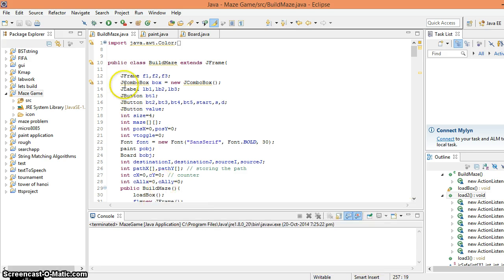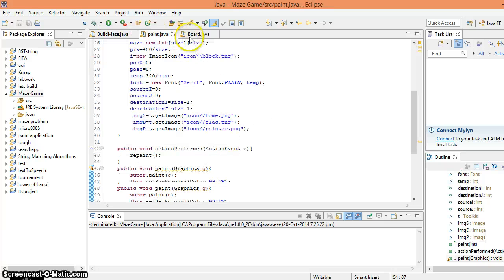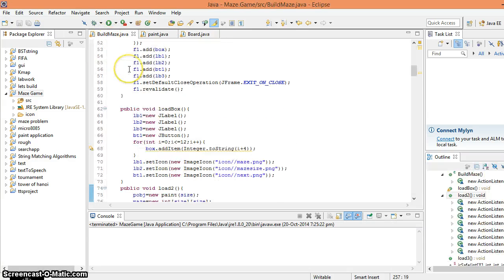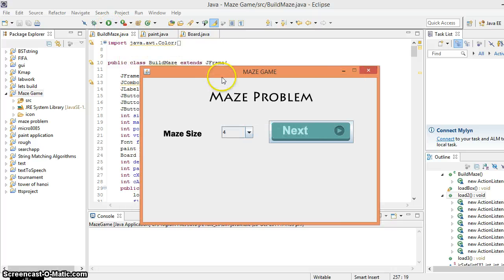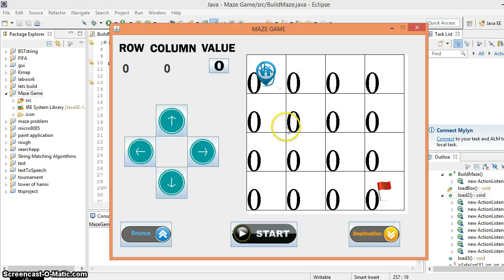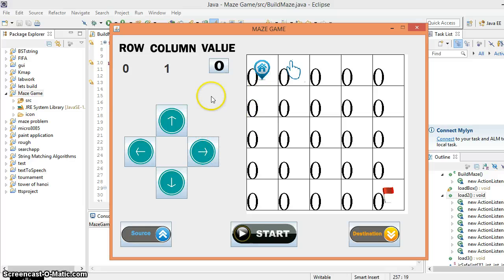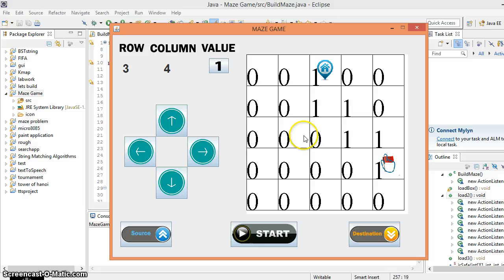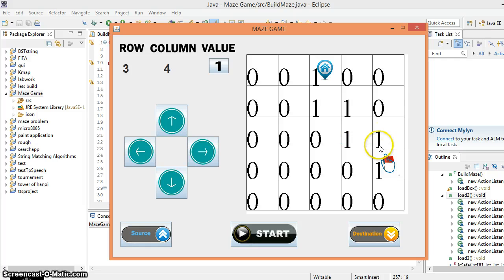MAZE IN JAVA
soucre code:-